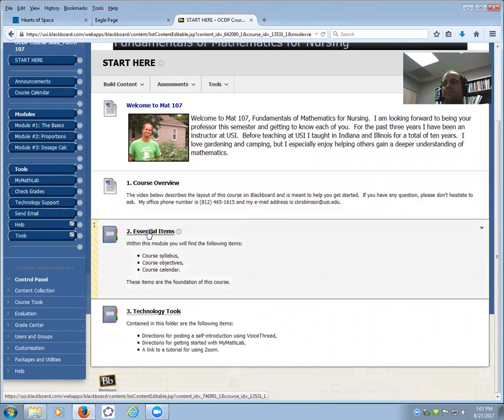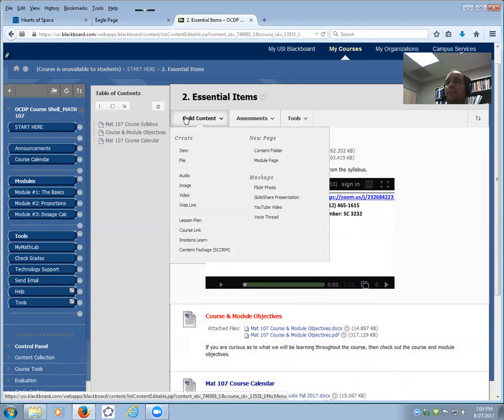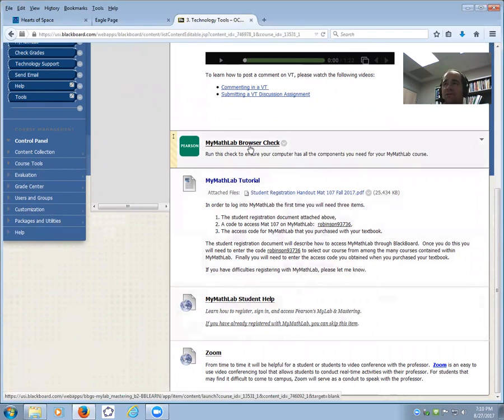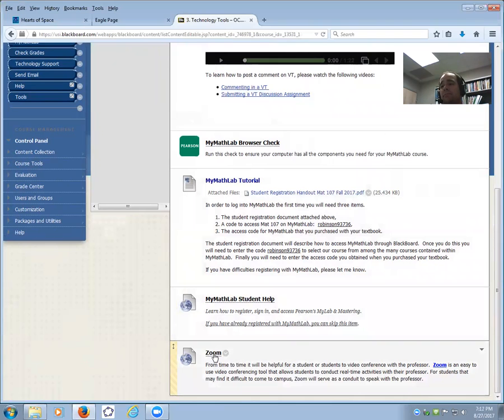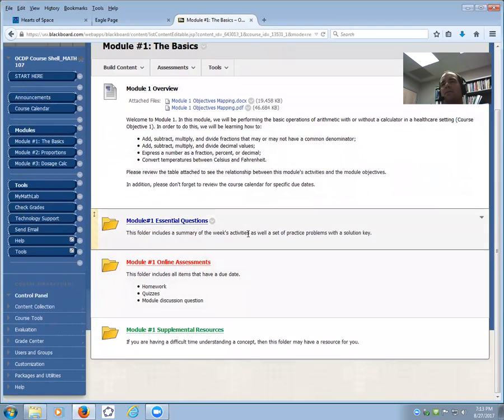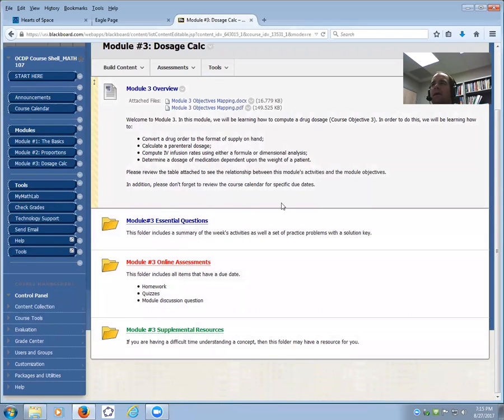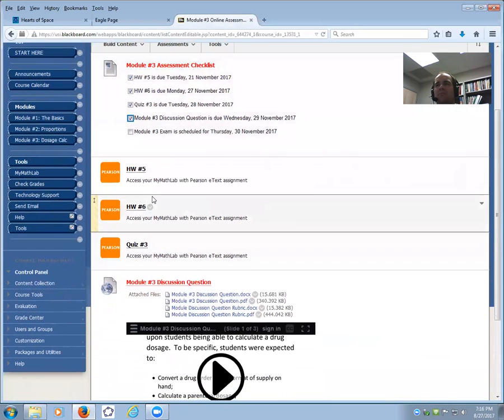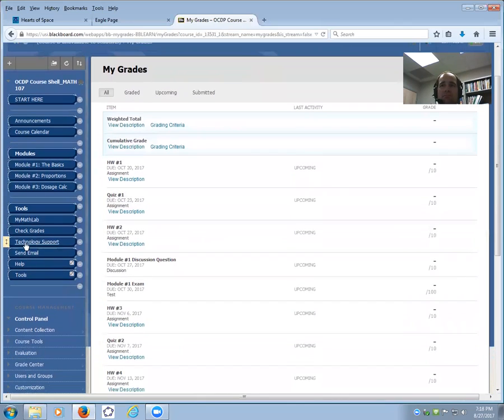Mat 107 Overview Video